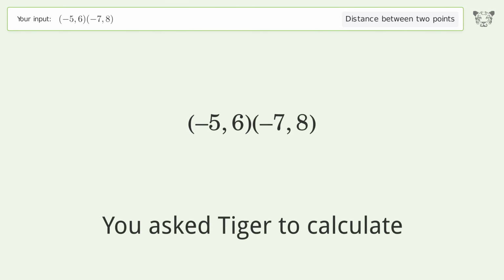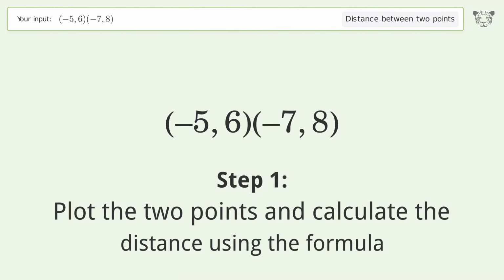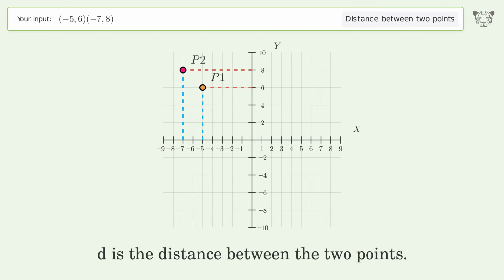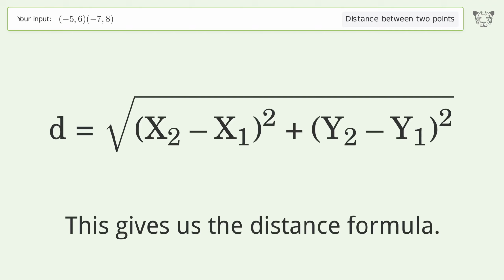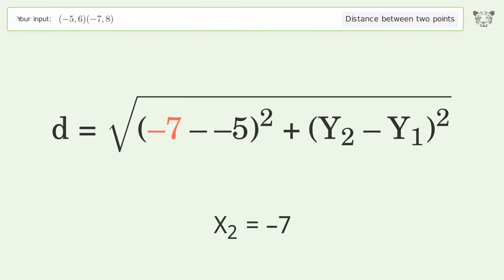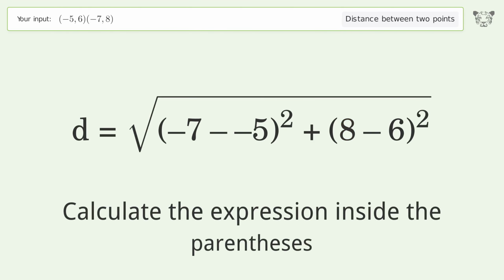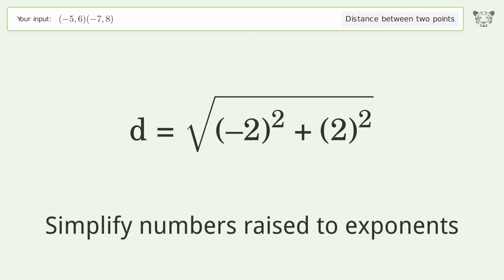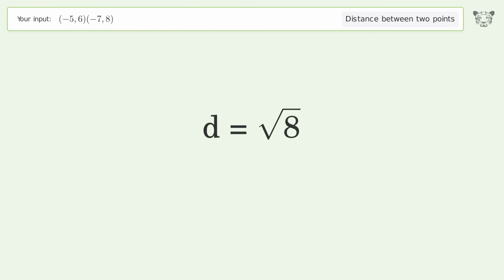Find the distance between two points p1 (-5,6) and p2 (-7,8): Step-by-Step Video Solution